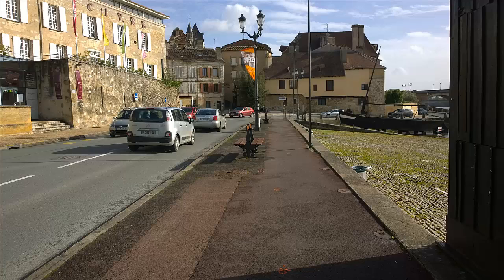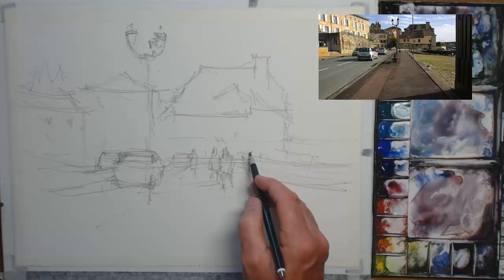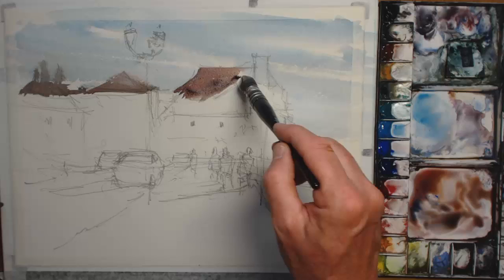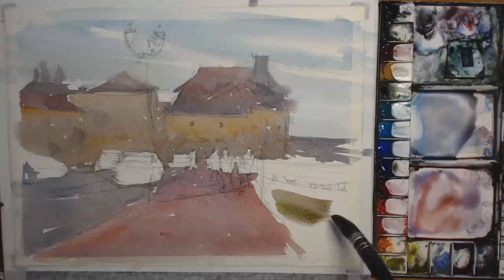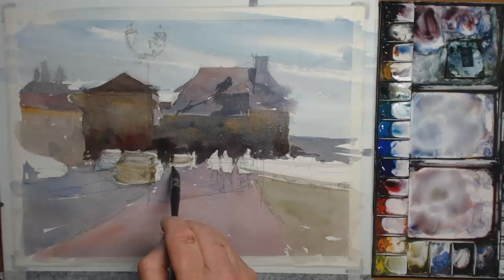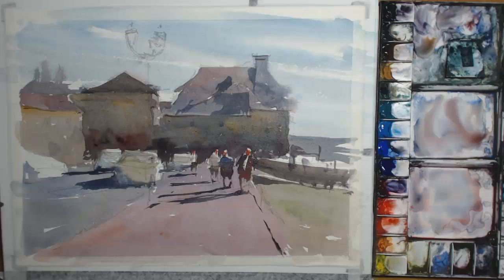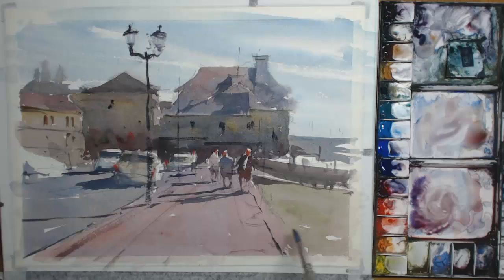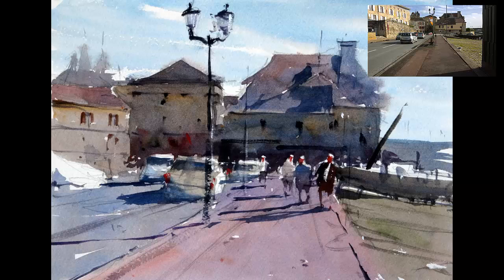How to paint a French scene with figures and cars - Watercolour Demonstration by Tim Wilmot #14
Watercolour demonstration by Tim Wilmot with people, buildings and cars.

1)  Choice of Subject.  What makes a good watercolour subject.  How to simplify the scene.

2)  Materials I use such as the paper.  I will also cover the paints I use and the palette, plus how I hold the different brushes for different techniques.

3)  Doing the outline sketch as the first step.  How to draw cars and figures.

4) Doing the sky and the first wash of the background and then the foreground.

5) Shadows and details of the figures and cars.

6) Watch out at the end for the highlighting tips.

More information on watercolour demos, lessons and recent paintings by Tim Wilmot can be found